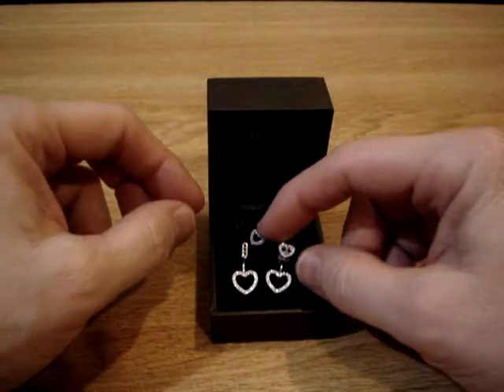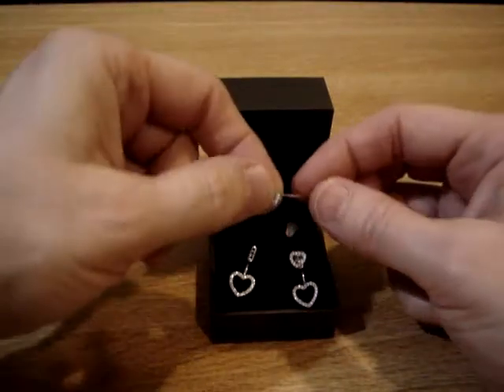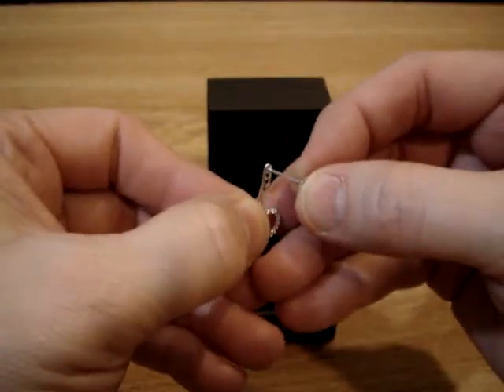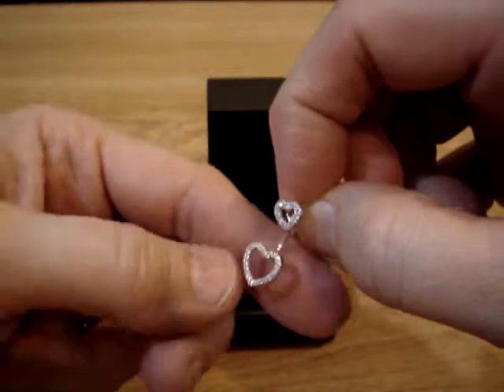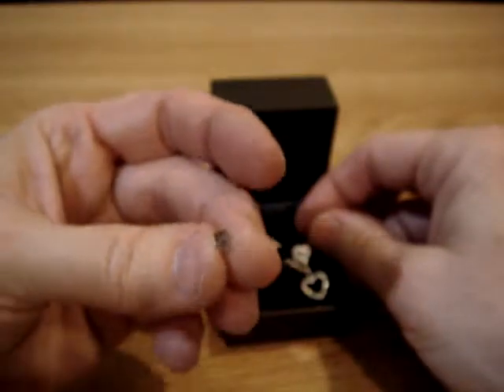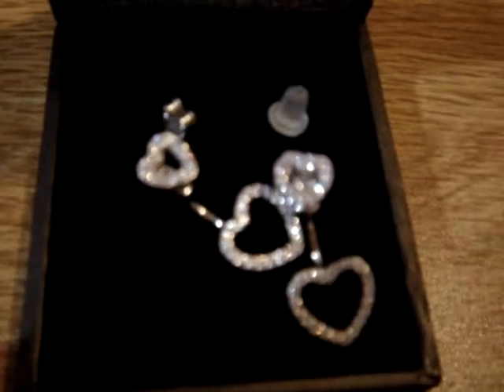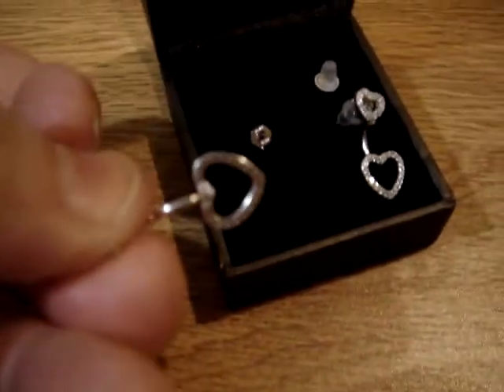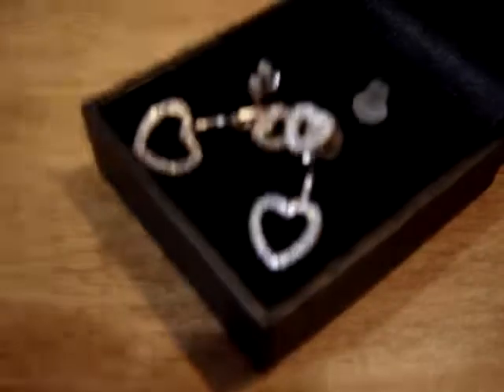J.Rosée Sterling Silver Double Hearts- sterling silver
J.Rosée Sterling Silver Double Hearts "2 Way" Heart-shaped Earrings